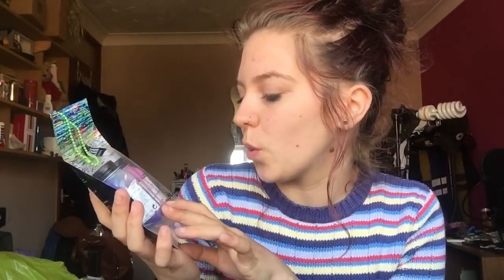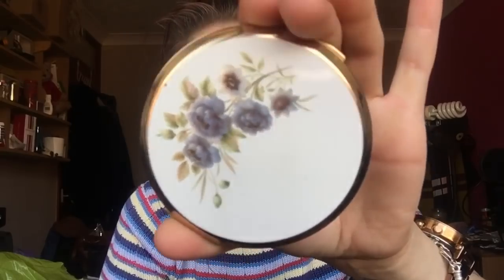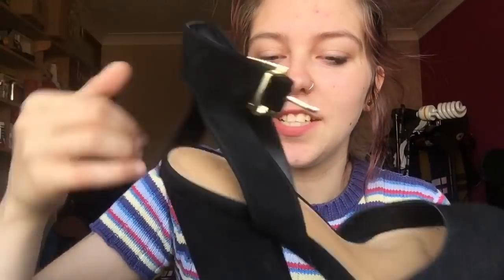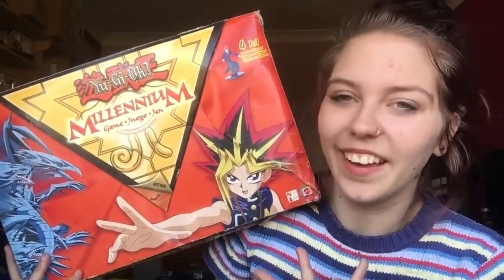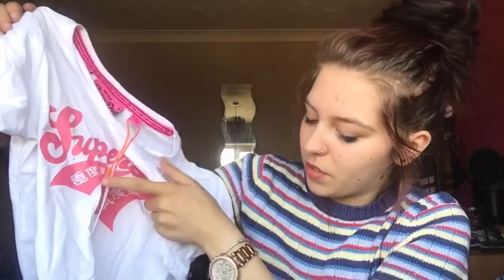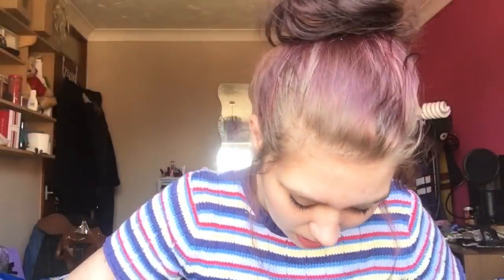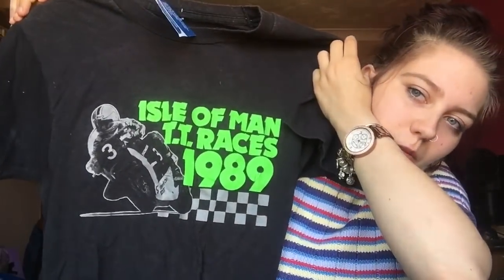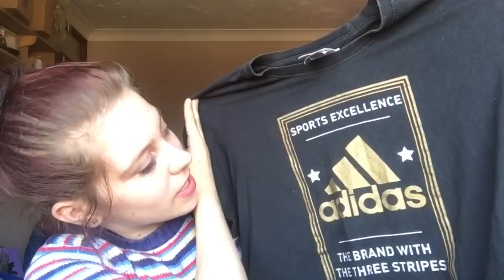MEGA CARBOOT + CHARITY SHOP HAUL!! | Maria Joy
Designer clothing, shoes, books and more! Probably one of the biggest and best charity shop/carboot hauls I've done!

Seen something you like in this video? It may have ended up on the  Depop shop! Check here: